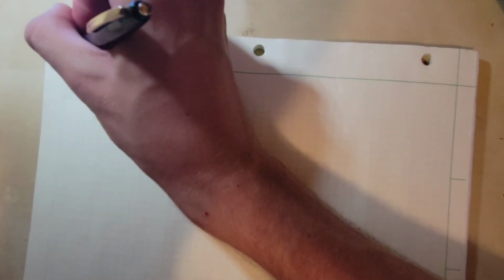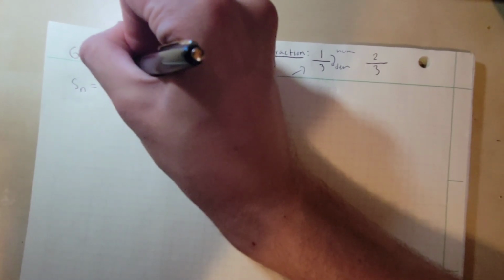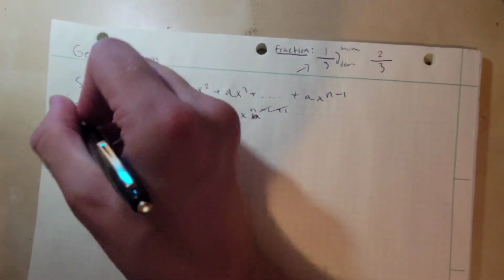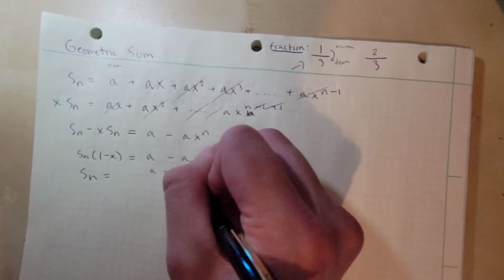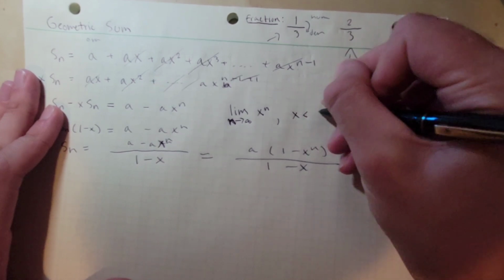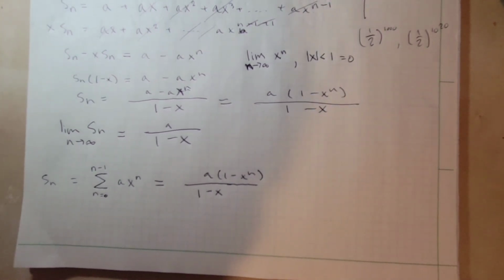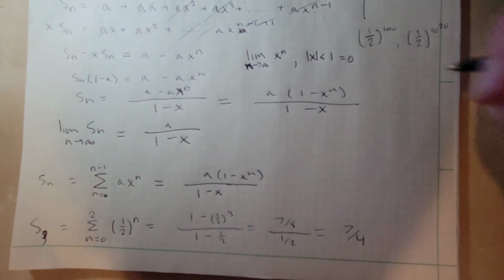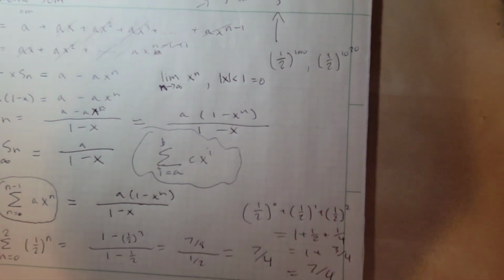Math Episode 4: Geometric Sums Part 1